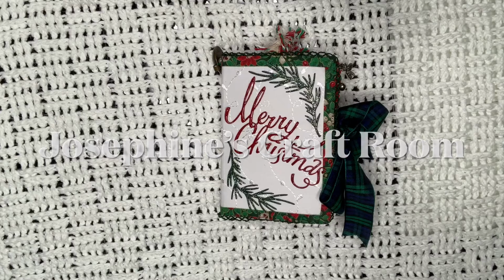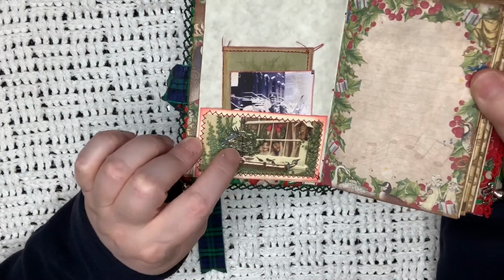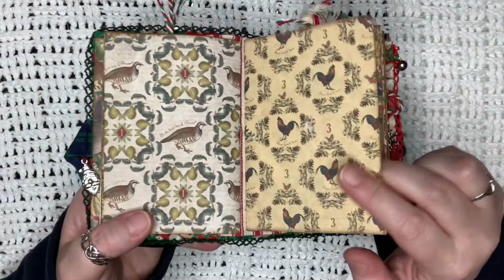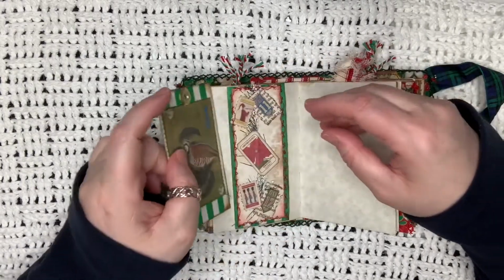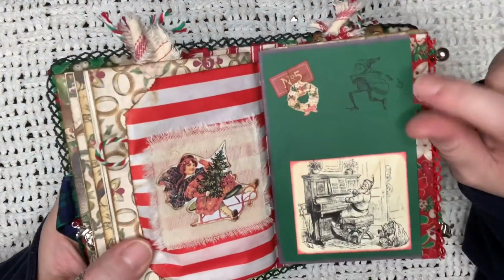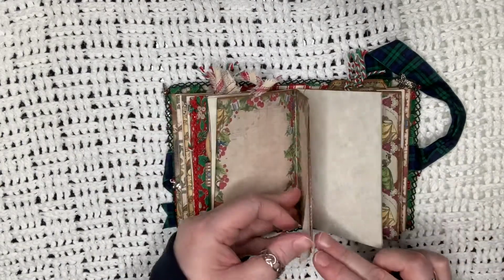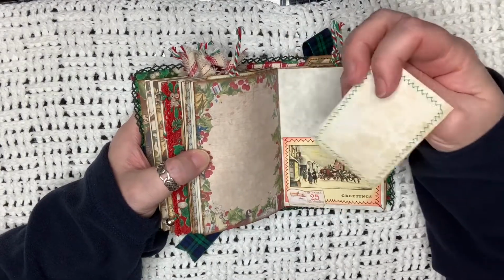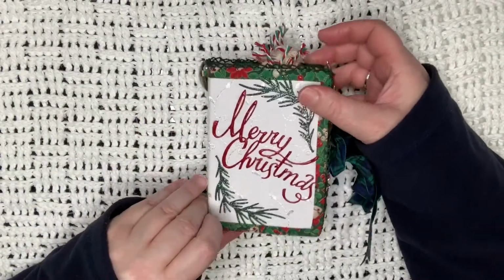The Twelve Days of Christmas - (Sold) A vintage style seasonal journal 🎄🎅🏻📕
In this video I show you my latest creation “ The Twelve Days of Christmas”.  I have used kits from Joey Card Maker and TaylorMadeJournals.  Links to digital kits on Etsy are listed below.
I hope you enjoy watching and are inspired to create your own.

Jo 💕